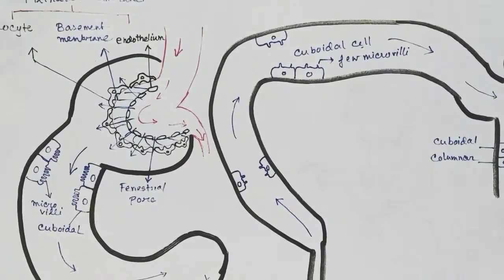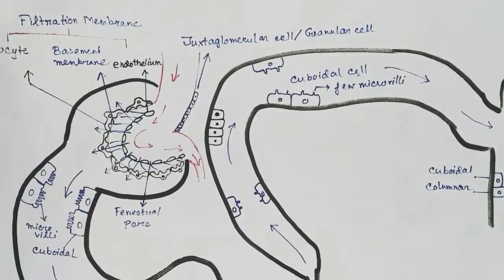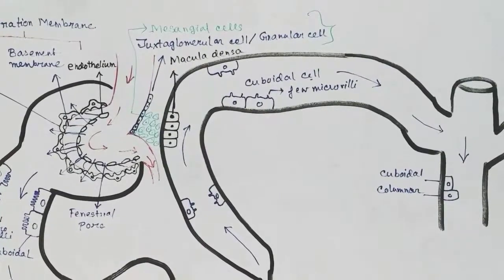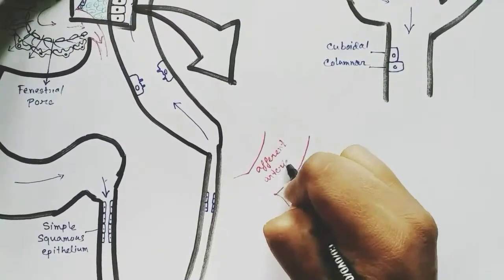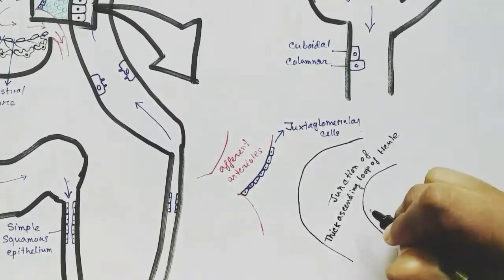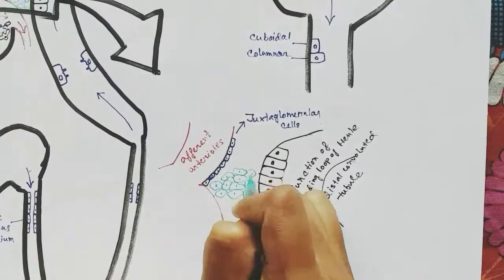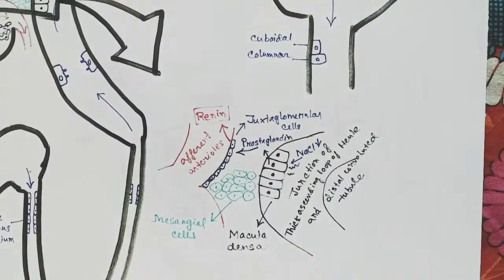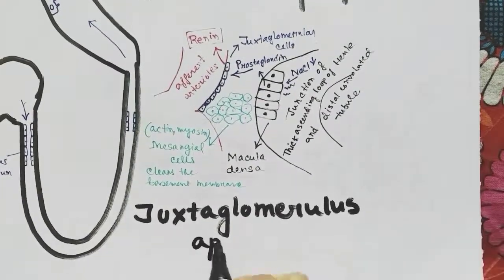Juxtaglomerular apparatus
This is part of the video histology of nephron

The equipments that I use to make these videos:

1. Mobile holder

3. The paper I use

4. Table where I clip the mobile holder and write on the paper :

5. Mike

6. Light

7. Mobile

8. Laptop